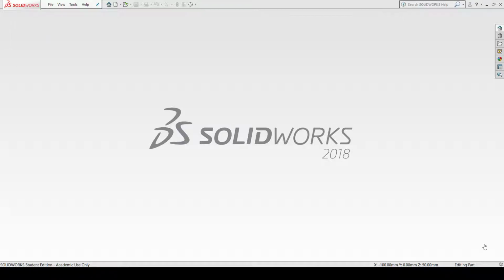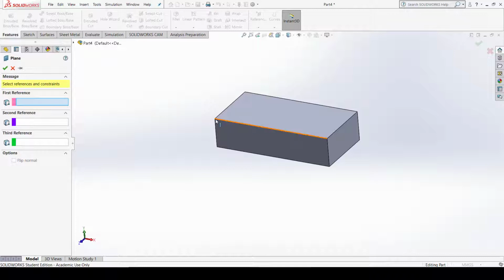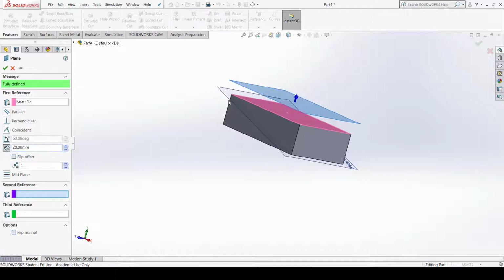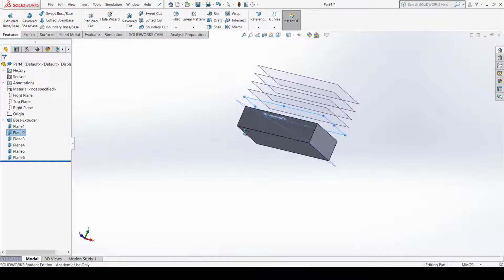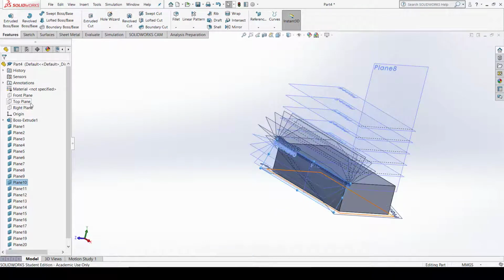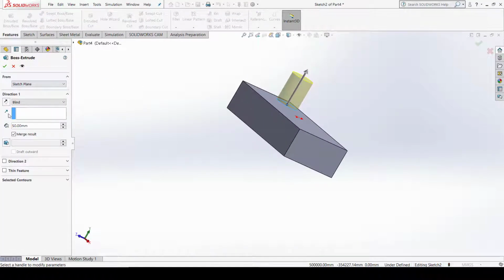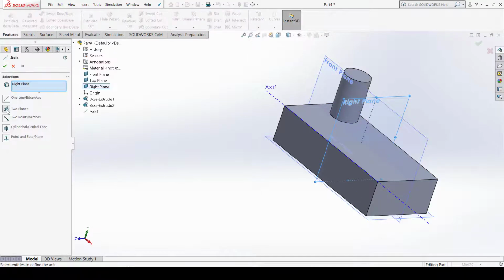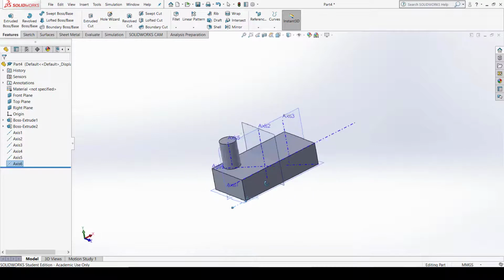SOLID WORKS TUTORIALS - 12 - 3D Module - Planes & Axes